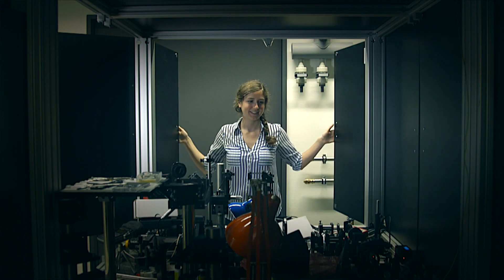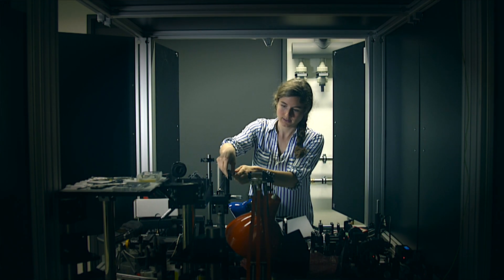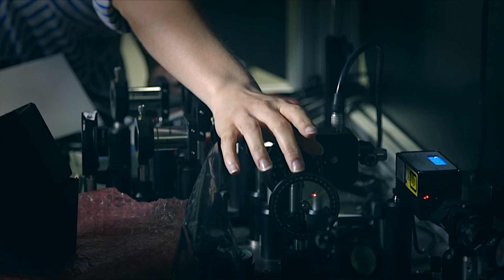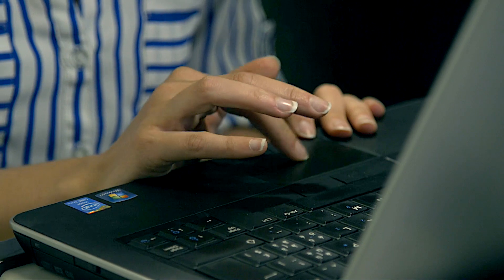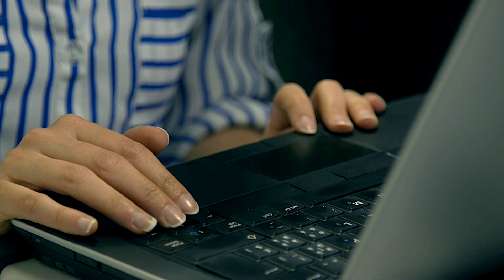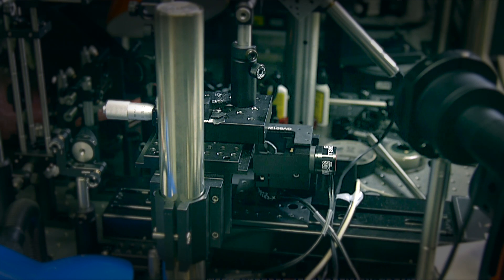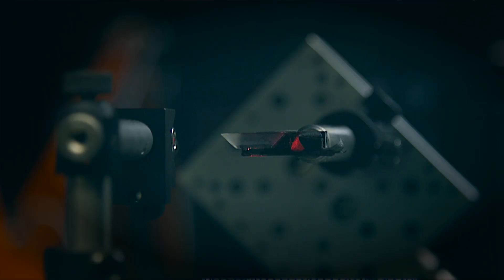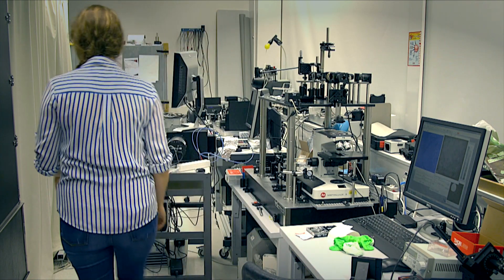Manon Rostykus, Phd Program in Photonics